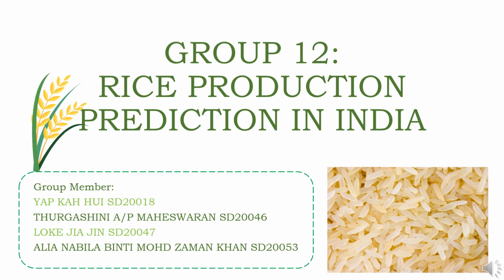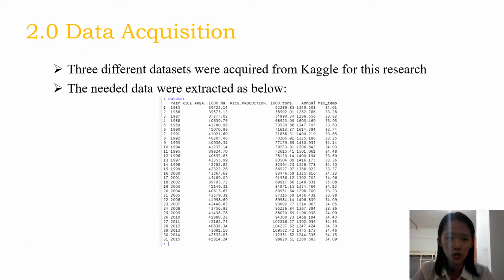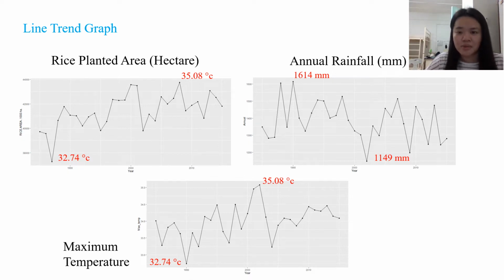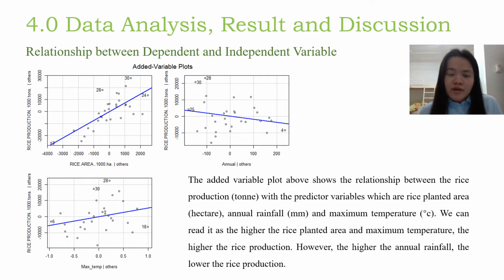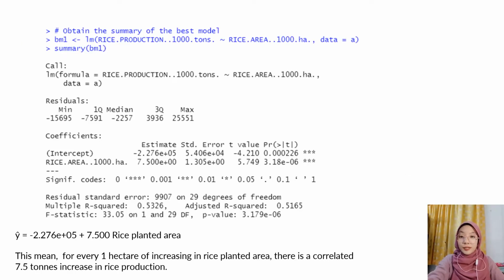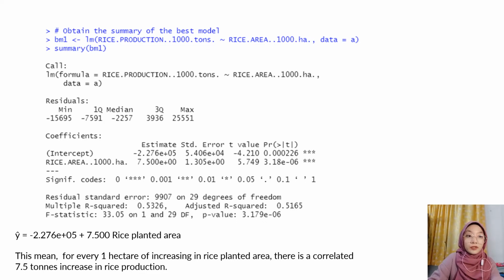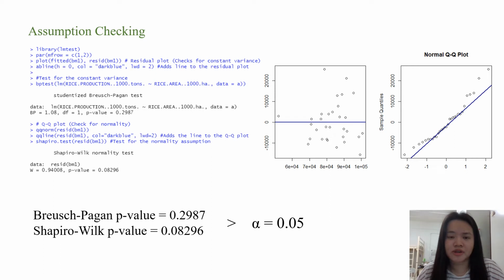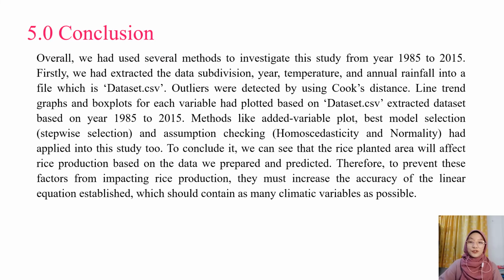DSP II Presentation Video Group 12